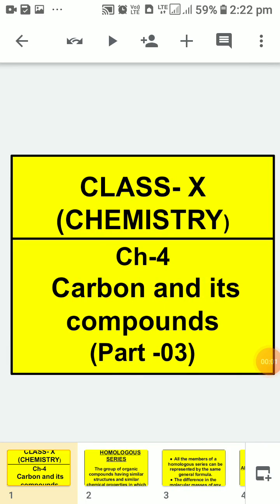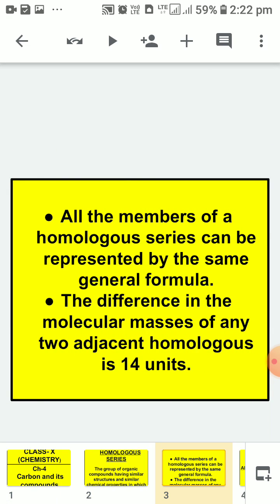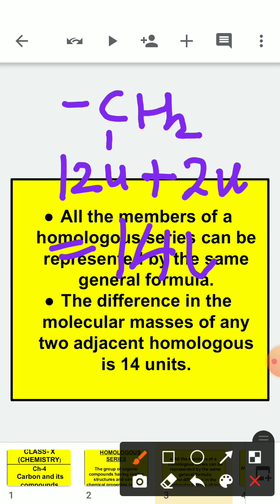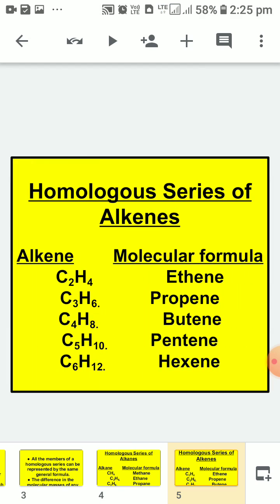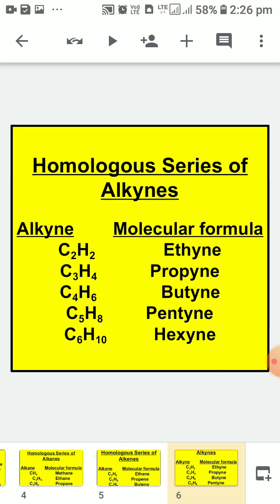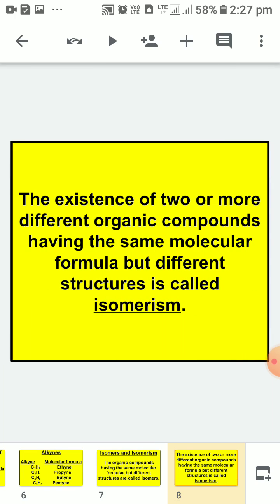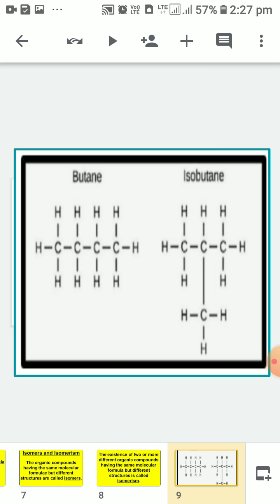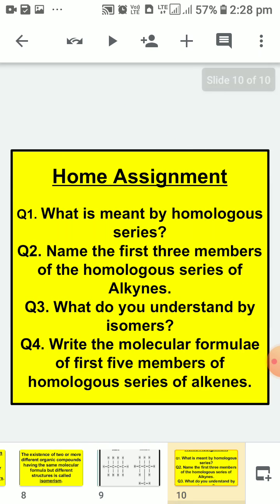cl10_chemistry_ch04_Carbon and its compounds_pr03_271120